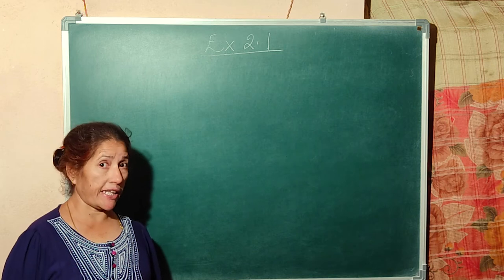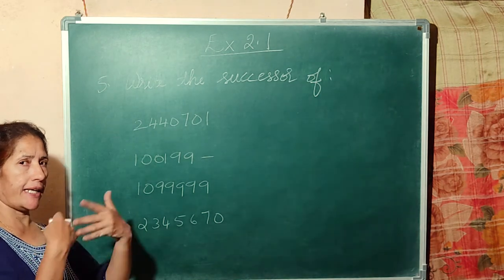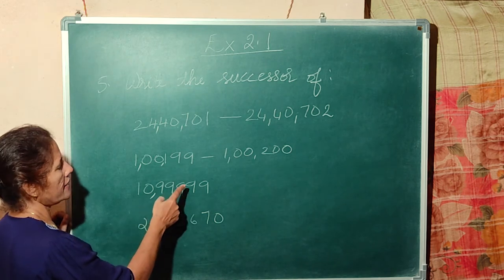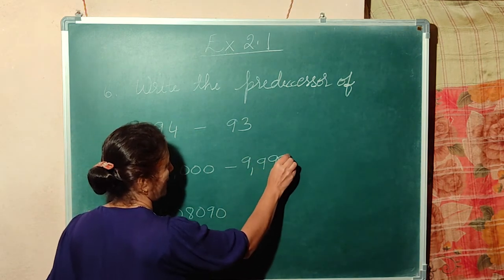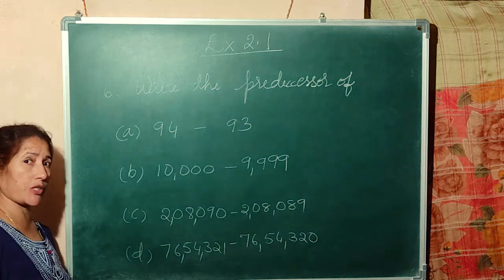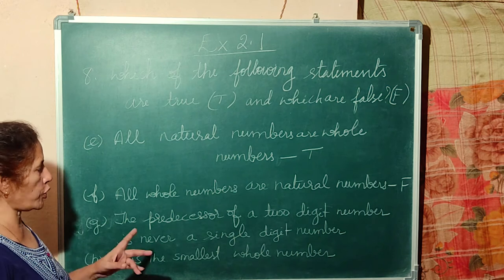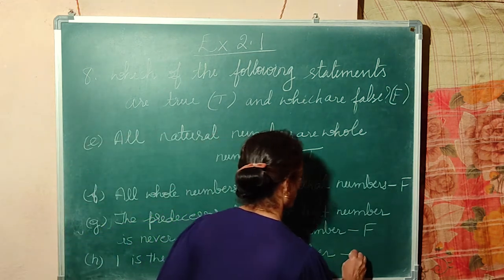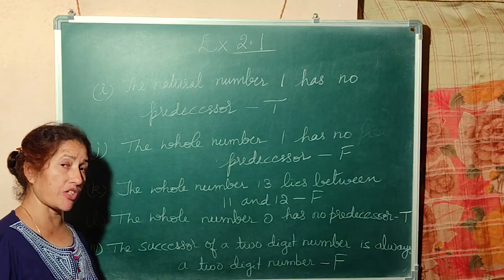Whole Numbers Ex:2.1(5-8)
Hey guys. This channel was created to benefit YOU in the subject of Aptitude and GMAT, in order to make you READY for any upcoming competitive examinations with EASE.

Other than the aptitude related courses, you can refer to my channel for topics related to Mathematics to solve all your doubts and problems.